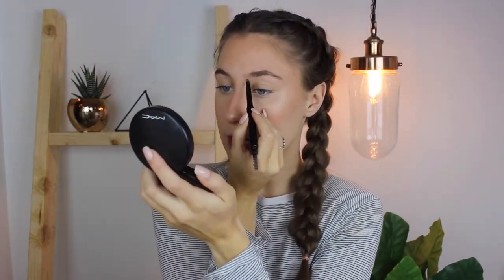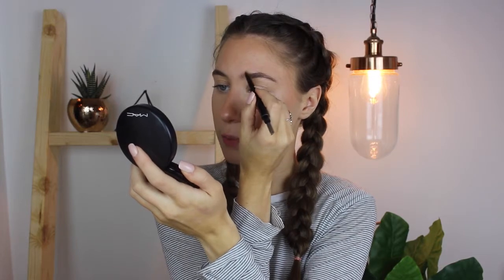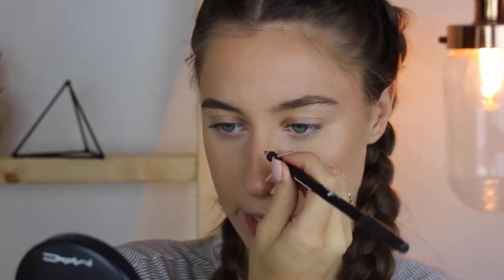NO MAKEUP MAKEUP TUTORIAL │ DARBY WHITING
Hey Loves,
Today's tutorial is all about confidence and feeling beautiful. For those days that you don't want to put on a full face a makeup but you still want to look presentable, here is my no makeup makeup look. This look is easy, natural and fresh. If doesn't cover up you features, it enhances them! And girl, you rock those fake frekles because adding a simple touch like fake freckles can make any look look more natural. It would mean the world to me xx

FILMING EQUIPMENT:
Camera: Canon EOS Rebel T3i